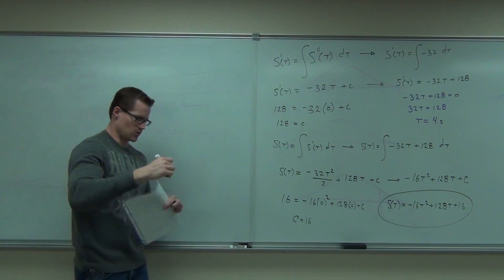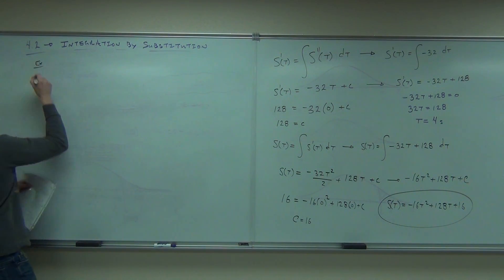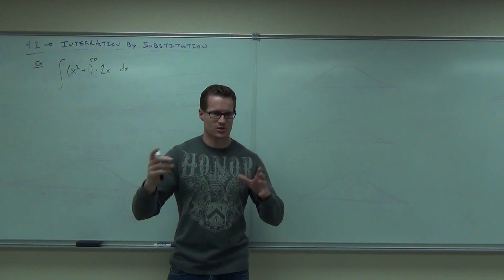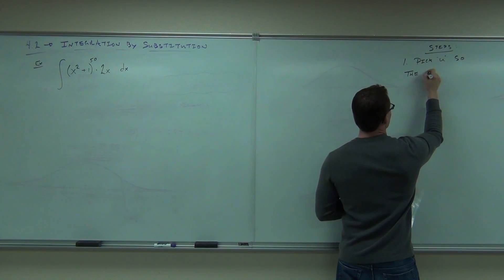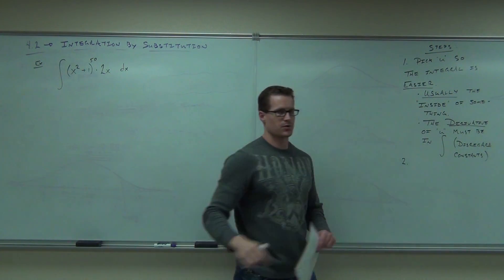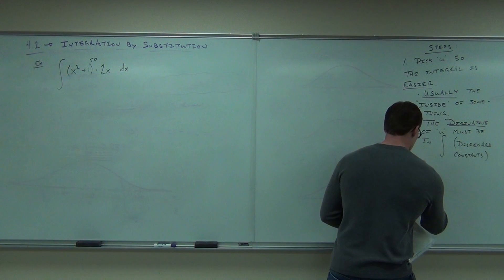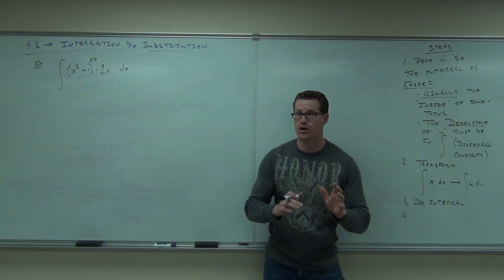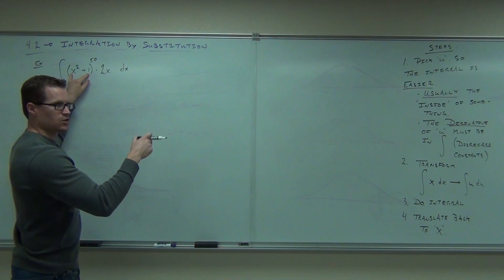Calculus 1 Lecture 4.2 Part 1